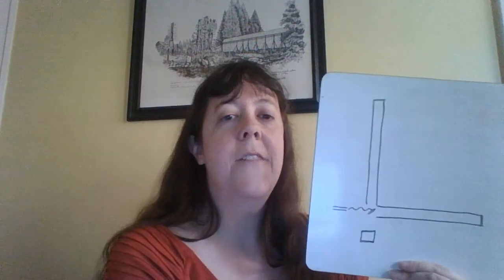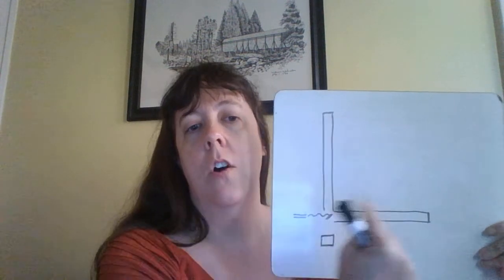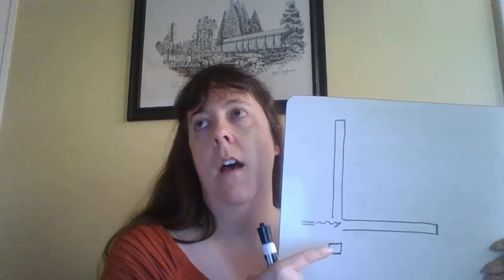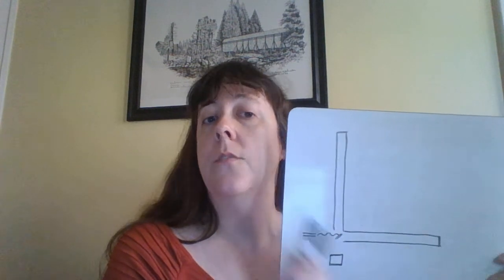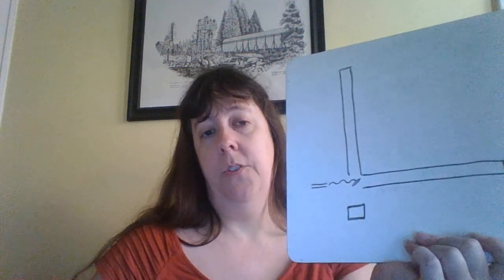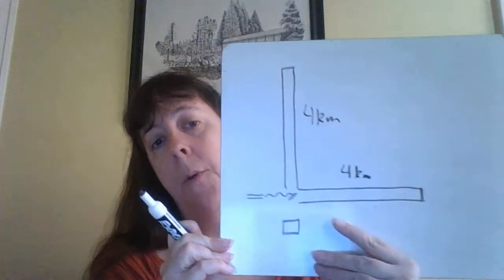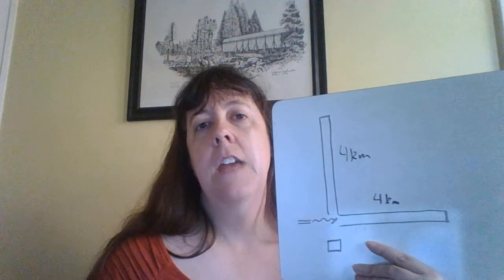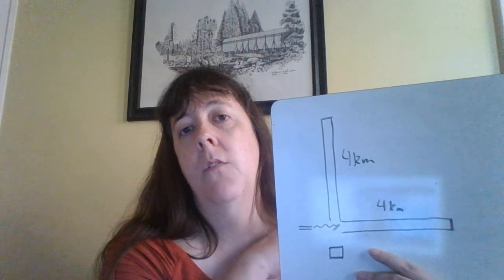Relativity Questions Answered